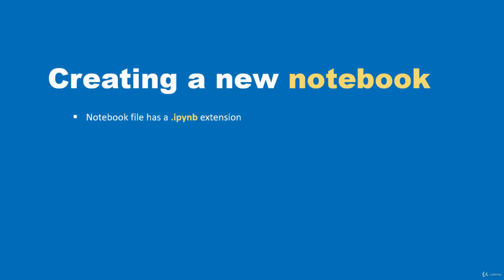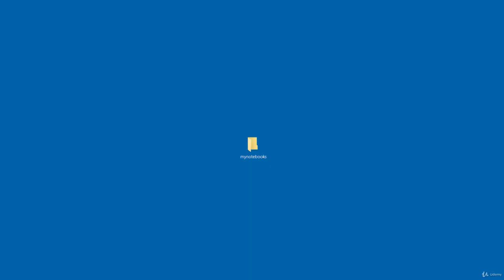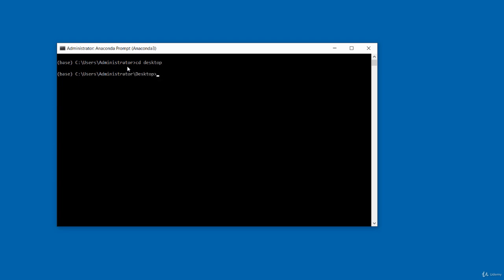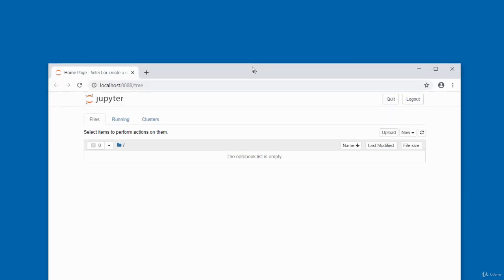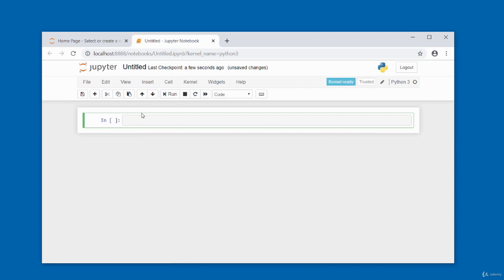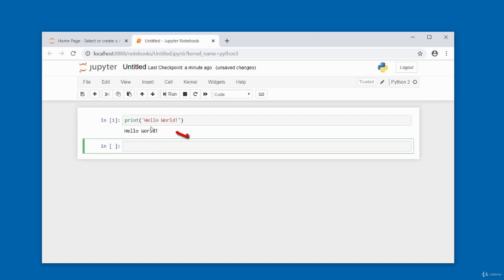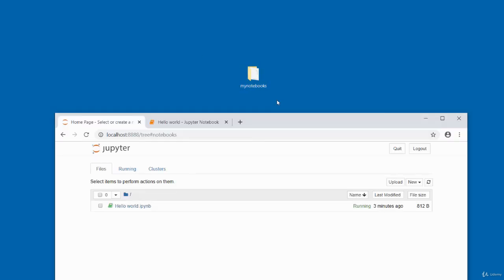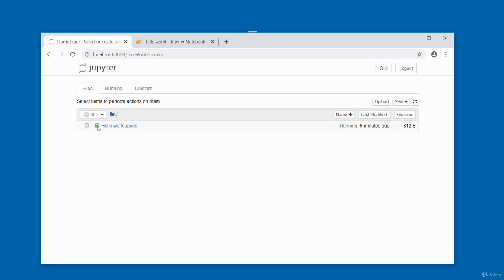How to Create a New Jupyter Notebook | Beginner-Friendly Guide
In this tutorial, you’ll learn how to create a new Jupyter Notebook step by step. Whether you’re a beginner in Python or Data Science, this video shows you exactly how to start a new notebook and begin coding efficiently.

🔹 What You’ll Learn:
• How to open the Jupyter Notebook dashboard
• Steps to create a new notebook
• Naming and organizing your notebook
• Understanding the notebook interface
• Using Code and Markdown cells effectively
• Tips for starting your first Python project

This tutorial is perfect for beginners learning Python, data science, machine learning, and how to use Jupyter Notebook efficiently.